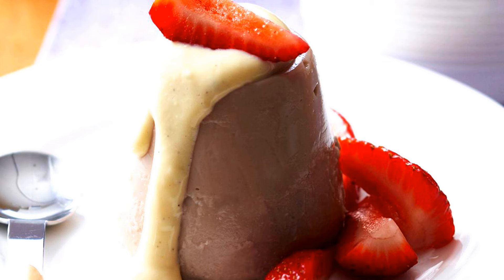Chocolate Blanc-Mange \ How to Cook Guide Recipe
CHOCOLATE BLANC-MANGE

Put one quart of milk in the double-boiler, and place on the fire. Sprinkle into it one level tablespoonful of sea-moss farina. Cover, and cook until the mixture looks white, stirring frequently. It will take about twenty minutes. While the milk and farina are cooking, shave two ounces of   chocolate, and put it into a small pan with four tablespoonfuls of sugar and two of boiling water. Stir over a hot fire until smooth and glossy, then stir into the cooked mixture. Add a saltspoonful of salt and a teaspoonful of vanilla. Strain, and turn into a mould that has been rinsed in cold water. Set the mould in a cold place, and do not disturb it until the blanc-mange is cold and firm. Serve with sugar and cream.

Catherine Jacob (born 16 December 1956) is a César Award-winning French film and theatrical actress.

 Career
She won the César Award for Most Promising Actress for her role in Life Is a Long Quiet River (1988), and was nominated for Best Supporting Actress in Tatie Danielle (1990), Merci la vie (1991) and Neuf mois (1994). She has won one César Award on four nominations. She has been two-time president of the Lumières Award. She is known for her voice and her charisma.

 1980–1987: beginning
Born in Paris on 16 December 1956, Catherine Jacob spent part of her childhood and adolescence in Compiègne, where she was educated at primary school and then Pierre d'Ailly high school. Her father was a dental surgeon and her mother an orthodontist. She has a younger brother.
After obtaining a diploma in architecture, Catherine Jacob moved to Paris. From 1978 to 1980, she studied acting at the Cours Florent, then located on Saint Louis Island.
She started to act in the early 1980s as an extra in movies like Swann in Love by Volker Schlöndorff (1984), Les Nanas by Annick Lanoë (1985), State of Grace by Jacques Rouffio (1986) and Malady of Love by Jacques Deray (1987). She also appeared in TV movies and TV series like Dickie-roi by Guy Lefranc, Toutes griffes dehors by Michel Boisrond, Julien Fontanes, magistrat, Marie Pervenche, La tricheuse and Qui c'est ce garçon ? by Nadine Trintignant in supporting parts.
In 1985, she wrote and directed herself in a one-woman show, called Welcome to the club, tracing eleven portraits of characters too sure of themselves. She appeared in a festival with her show and continued to perform it in 1986.

 1988–1997: César and success
In 1988 she played Marie-Thérèse in the cult film Life Is a Long Quiet River by Étienne Chatiliez. The movie was a huge success and Jacob won the César Award for Most Promising Actress. She also performed in the TV miniseries Le vent des moissons alongside Annie Girardot. This same year she and Jacques Bonnaffé also had a huge success with the play Paris-Nord - Attractions pour noces et banquets. It was planned to be just for 10 nights, but thanks to the success the play continued for three years.
In 1989, she continued her tour with the play Paris-Nord - Attractions pour noces et banquets. She got a supporting role in Les Maris, les Femmes, les Amants by Pascal Thomas, with Jean-François Stévenin and Michel Robin. She performed in two TV movies: L'été de la révolution with Bruno Cremer and Brigitte Fossey and Le vagabond de la Bastille by Michel Andrieu. She also appeared in one episode of the TV series Imogène with Dominique Lavanant.
In 1990, she continued her tour with the play Paris-Nord - Attractions pour noces et banquets. She appeared in the second movie of the director Étienne Chatiliez, Tatie Danielle with Tsilla Chelton, Isabelle Nanty and Karin Viard. It was shown at the Toronto International Film Festival. The movie was again a big success at the box office, well received by the critics and became a cult movie. Jacob was nominated for the César Award for Best Supporting Actress.

In 1991, she ended her tour with the play Paris-Nord - Attractions pour noces et banquets after three years on the road. Later that year, she started with The Imaginary Invalid by Molière, directed by Hans-Peter Cloos at the Théâtre national de Chaillot. She performed in Merci la vie by Bertrand Blier, alongside Charlotte Gainsbourg, Anouk Grinberg, Michel Blanc, Jean Carmet, Annie Girardot, Jean-Louis Trintignant and Gérard Depardieu. Jacob was nominated for her third César Award for Best Supporting Actress. She appeared in My Father the Hero by Gérard Lauzier, with Gérard Depardieu, Marie Gillain and Charlotte de Turckheim. She was also in the short Contes à rebours, directed by Gilles Porte.
In 1992, she began in two new plays: Ubu Roi by Alfred Jarry, directed by Roland Topor at the Théâtre national de Chaillot, and Chambres by Philippe Mi